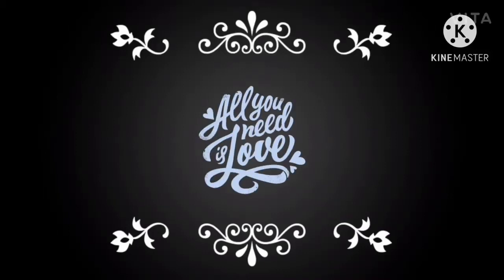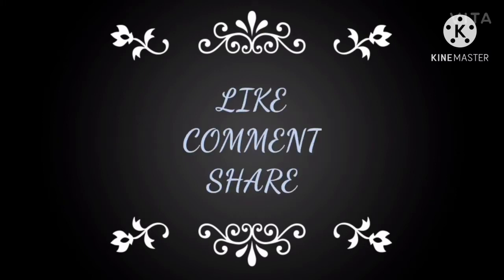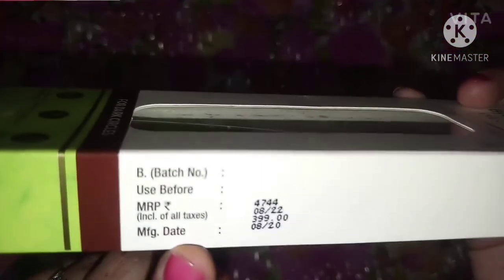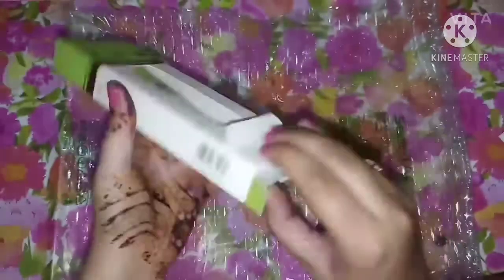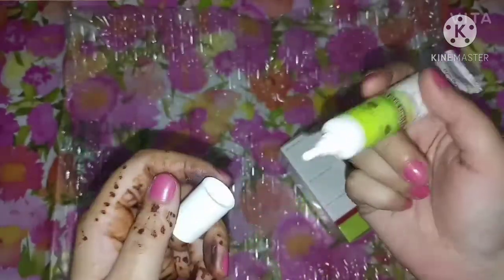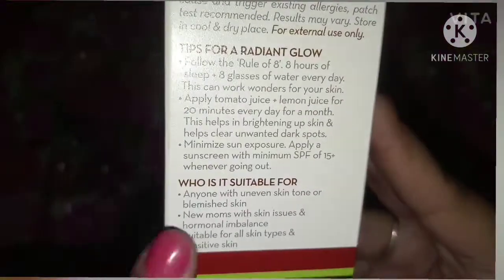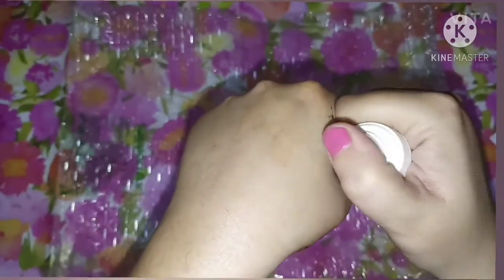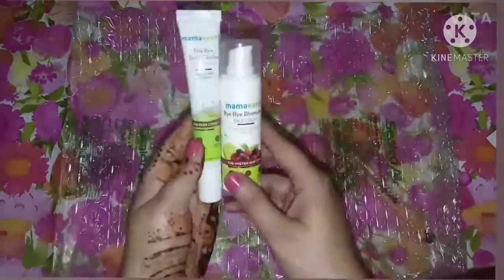MAMAEARTH BYE BYE DARK CIRCLE AND BLEMISHES CREAM REVIEW(100% HONEST) || COUPON CODE || BEAUTY BEATS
hey guys
I am really sorry as i am not able to post videos on time from last  month as my exams are going on of final year. I promise to post them regularly once my exams are over.
For additional 20% off use code- MAMA20
1. BYE BYE DARK CIRCLES
3. COMBO OF THESE TWO CREAMS

So I'll meet you in my next video.
XOXO..
Rupali